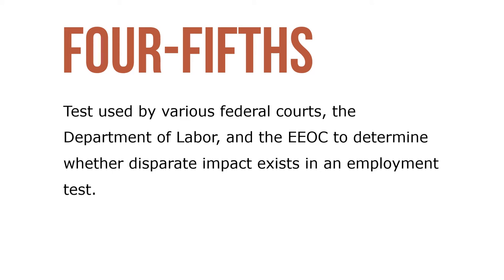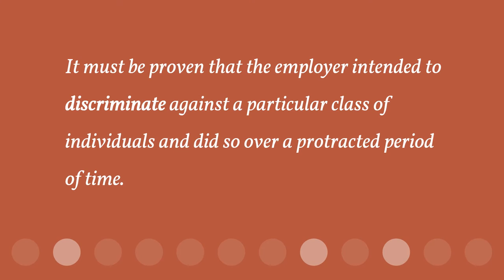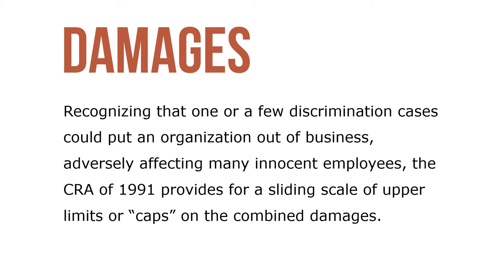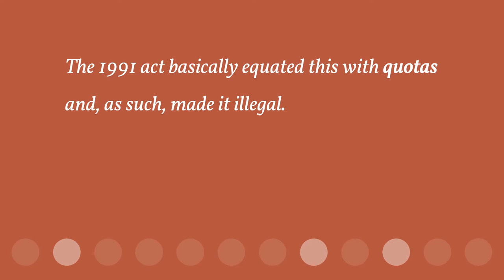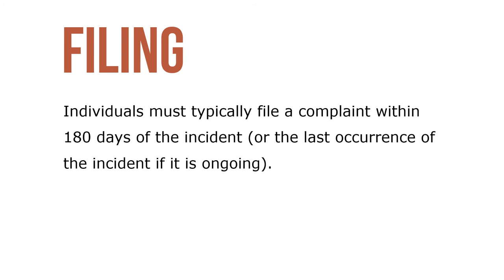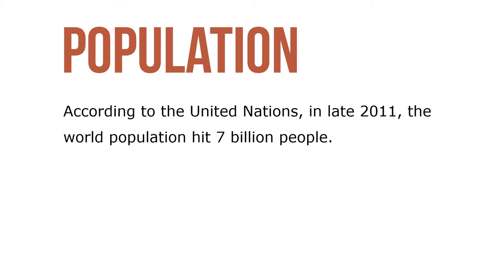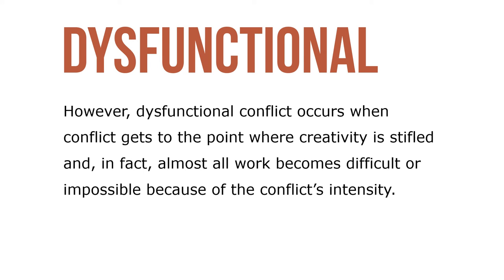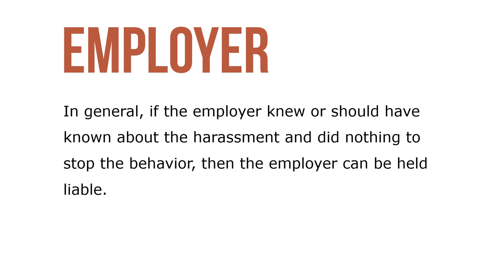Introduction to Employment Law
The HRM legal environment has become significantly more complex in the past 30 years. There have been a significant number of laws enacted just in the past ten years that affect how organizations must do business. In addition, we have grown to believe in the value of a diverse workforce, much more so than in the 1960s and ’70s. In this course, we will explore some of the laws that HR managers have to work with on a daily basis, and we will also look in some more depth at diversity and why it is valuable in an organization.

Discrimination is the act of making distinctions or choosing one thing over another; in HR, it is making distinctions among people. So you can quickly see that we all discriminate, every day. If managers don’t discriminate, then they’re not doing their jobs. However, we want to avoid illegal discrimination based on a person’s membership in a protected class (we will discuss protected classes shortly), and we want to avoid unfair treatment of any of our employees at all times. Illegal discrimination is making distinctions that harm people and that are based on those people’s membership in a protected class.

The equal pay act requires that women who do the same job as men, in the same organization, must receive the same pay. It defines equal in terms of “equal skill, effort, and responsibility, and . . . performed under similar working conditions. While the EPA was designed to equalize pay between men and women, the act was never fully successful; but the next law we will discuss added serious consequences to such unequal treatment. It changed the way that virtually every organization in the country did business, and it even helped change employers’ attitudes about discrimination.

Even in cases where the law does not directly apply to an organization, it has been used to evaluate internal policies to attempt to ensure fairness and equity for all of our workers. The 1964 CRA states that it is illegal for an employer “(1) to fail or refuse to hire or to discharge any individual, or otherwise to discriminate against any individual with respect to his compensation, terms, conditions, or privileges of employment, because of such individual’s race, color, religion, sex, or national origin; or or (2) to limit, segregate, or classify his employees or applicants for employment in any way which would deprive or tend to deprive any individual of employment opportunities or otherwise adversely affect his status as an employee, because of such individual’s race, color, religion, sex, or national origin.”

In any management position within any organization today, you need a basic understanding of the major employment laws that are currently in effect.